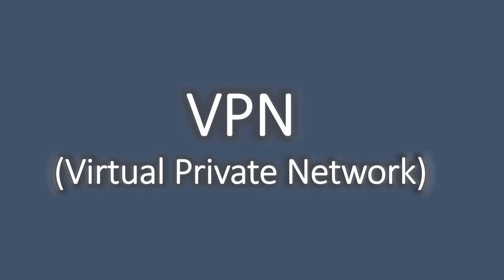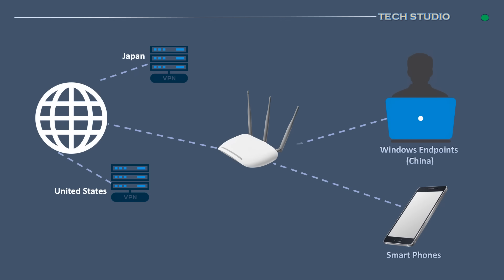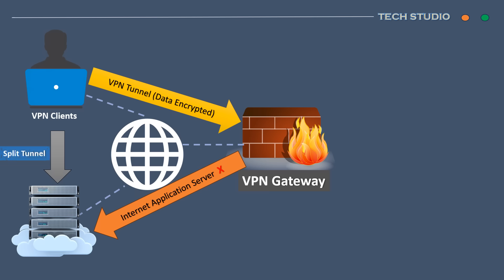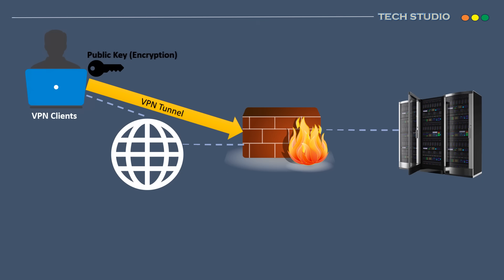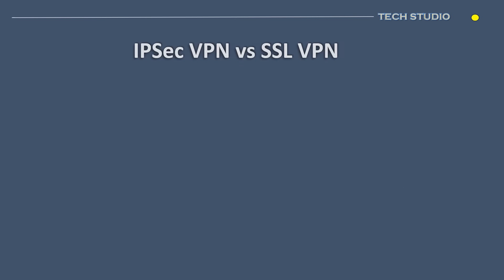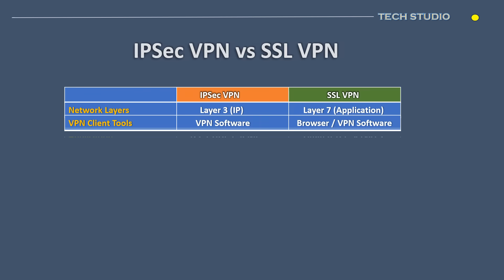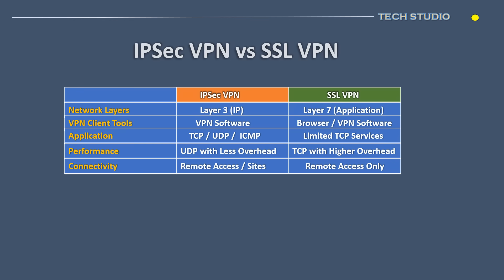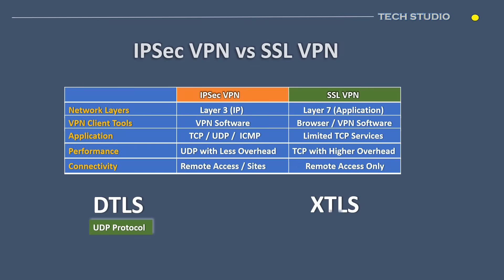VPN Technology Breakdown: Understanding Types and Security Protocols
▶️ Welcome to our comprehensive guide on Virtual Private Networks (VPNs), where we unravel the mysteries surrounding online security and explore the various types available in the market. In this video, we delve into the potential security risks of using public Wi-Fi networks, providing insights into how hackers may exploit vulnerabilities and compromise your sensitive data.

Discover the power of VPNs in concealing crucial information like browsing history, IP address, and device details, offering a secure shield against identity theft and malicious activities. We'll explore real-world scenarios where VPNs play a pivotal role, from bypassing content restrictions in certain countries to enhancing security policies in corporate environments.

Learn the inner workings of VPNs, how they establish encrypted tunnels, and the different types, including Remote Access VPN and Site-to-Site VPN. We'll also conduct a detailed comparison of IPsec and SSL VPN protocols, helping you make informed decisions based on your organization's specific networking needs.

Stay up-to-date on recent advancements in SSL VPN technology, such as the incorporation of DTLS (Datagram Transport Layer Security) and XMPP negotiation, resulting in faster and more efficient VPN connections.

If you're looking to fortify your online security and gain a deeper understanding of VPNs, this video is a must-watch. Let's navigate the world of secure networking together!

sᴜʙsᴄʀɪʙᴇ  ✅

We Simplify Tech Topics so that Even Those Without an IT Background can Easily Understand💯 & Learn👨‍💻